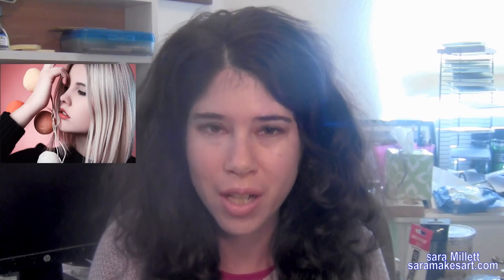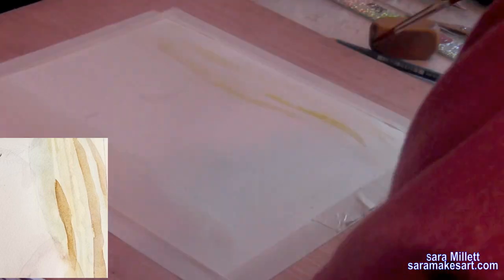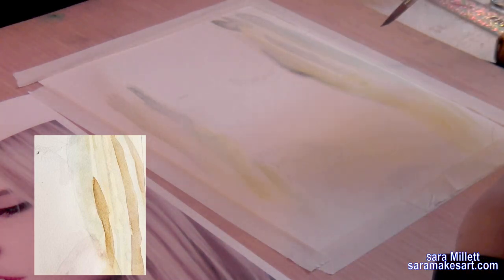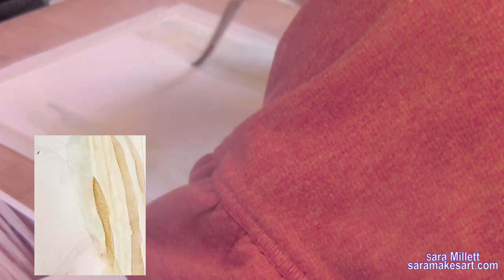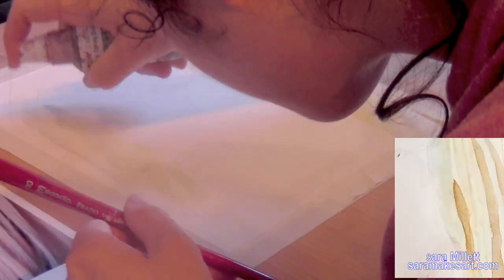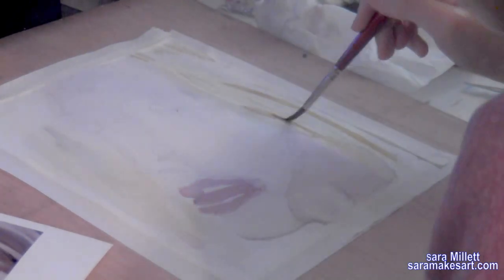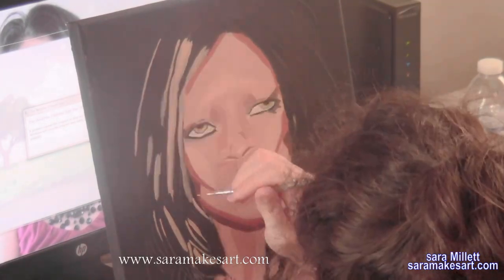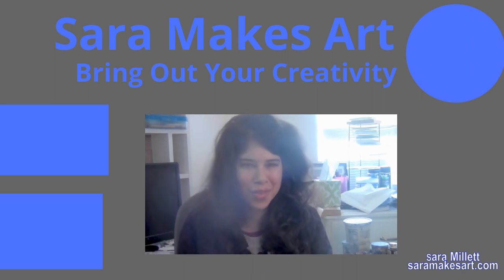How To Paint Light Colored Hair For Portraits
In this video, I'm showing you how to paint light colored hair hair in for portraits. This is a watercolor painting demonstration. I'm giving color mixing tips for painting blonde hair. I'm giving tips for painting people in watercolor. This is something that will help you learn to paint people better.

The painting of Kate Moss that I used in this video was done from a photo by Evan Agostini with permission.

If you buy from these links, I get a small percentage at not extra cost to you.

Royal Talens Van Gogh watercolors

Fabriano Studio 140 pound cold press watercolor paper

ATTENTION!